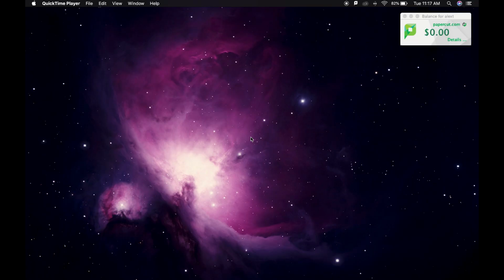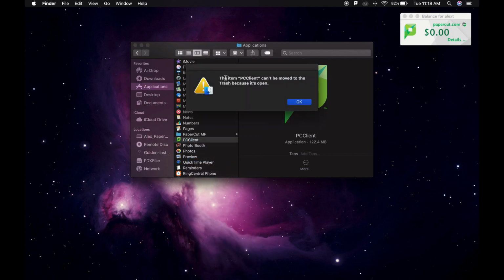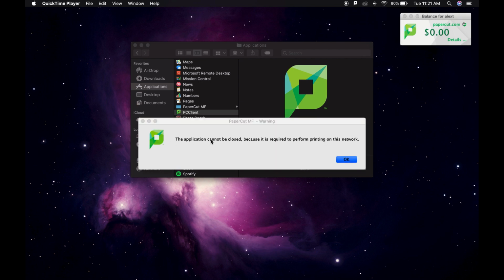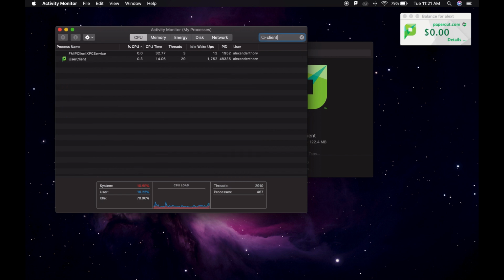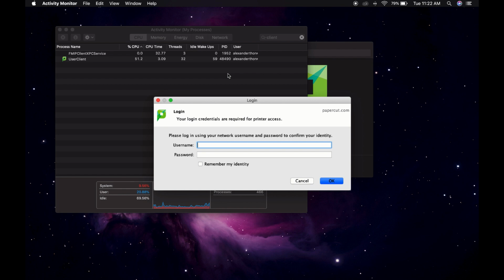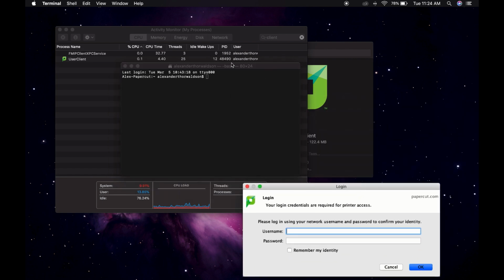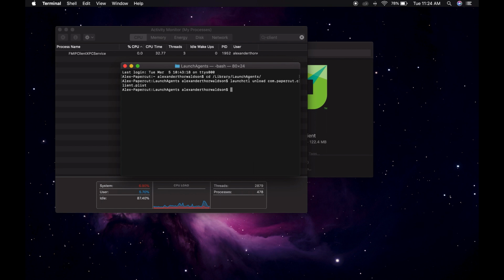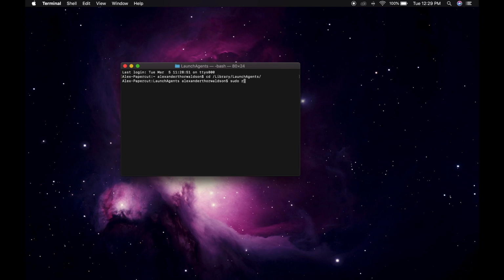How to uninstall the PaperCut User Client on MacOS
This video shows you how to uninstall the local installation of the PaperCut NG/MF User Client software on the MacOS platform.

Especially relevant to people who have left their workplace or school, you could be seeing a message "unable to connect to server…” or "The application cannot closed, because it is required to perform printing on this network" or "Your login credentials are required for printer access". If you are seeing one of these messages, this, this video is perfect for you.

The sys admins and students have been calling it many names over the years. The PaperCut balance window, balance box, PaperCut popup (we’re fond of that one), PaperCut client and sometimes more vulgar terms if their balance is low. We call it the PaperCut user client tool. It’s an optional software component that runs on users' workstations. If your organisation or school and still need to remove the PaperCut balance window box (or whatever you want to call it), this video will help you if you’re using MacOS.

If you’ve arrived here thinking this was a video on how to remove the PaperCut balance window for Windows Operating System, here’s the video you’re looking for: